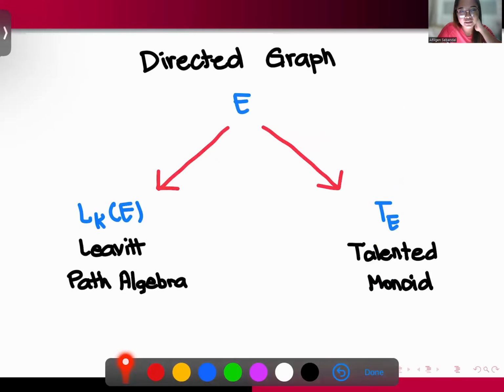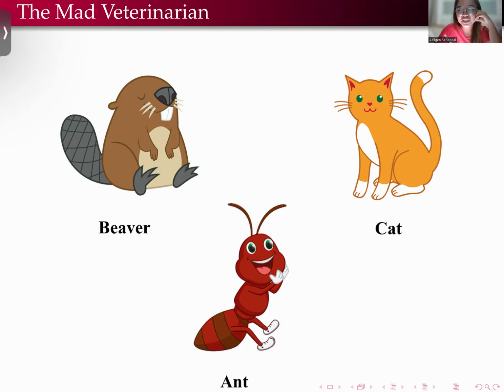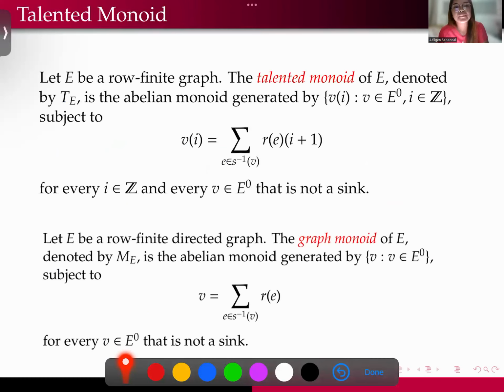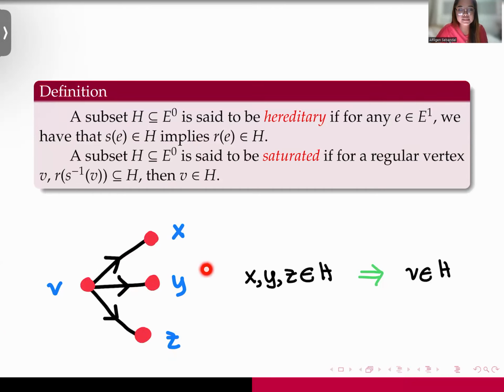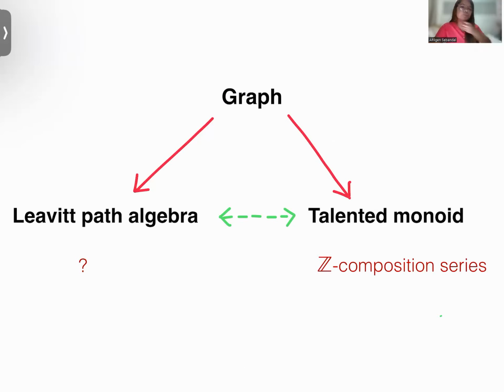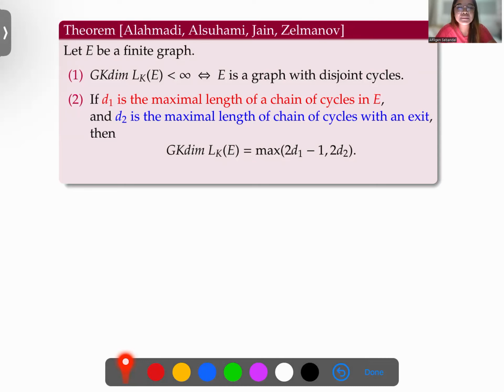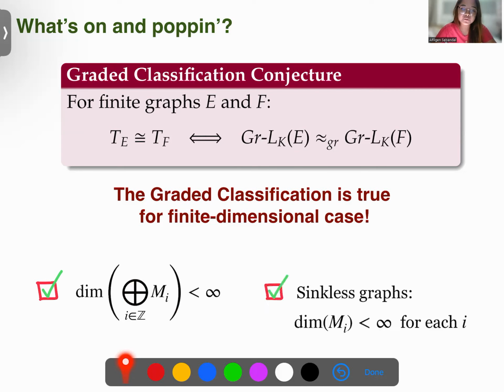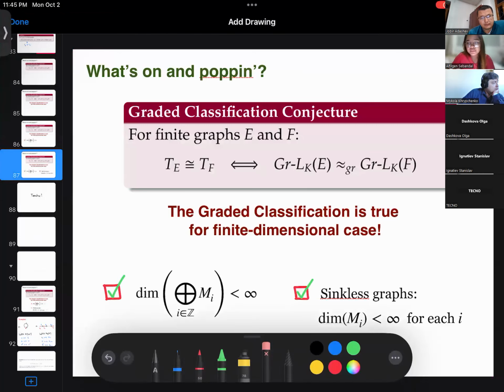40. 02/10/2023 Alfilgen Sebandal (Mindanao State University, Philippines)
Title: Finite graded classification conjecture for Leavitt path algebras

Abstract: Given a directed graph, one can associate two algebraic entities: the Leavitt path algebra and the talented monoid. The Graded Classification conjecture states that the talented monoid could be a graded invariant for the Leavitt path algebra, i.e., isomorphism in the talented monoids reflects as graded equivalence in the category of graded modules over the Leavitt path algebra of the corresponding directed graphs. In this talk, we shall see confirmations of this invariance in the ideal structure of the talented monoid with the so-called Gelfand-Kirillov Dimension of the Leavitt path algebra. The last part of the talk is an affirmation of the Graded classification conjecture in the finite-dimensional case. This is a compilation of joint works with Roozbeh Hazrat, Wolfgang Bock, and Jocelyn P. Vilela.